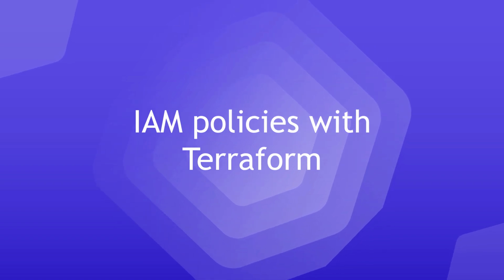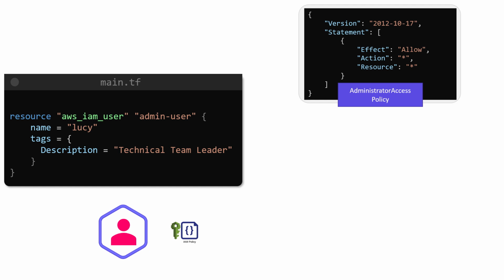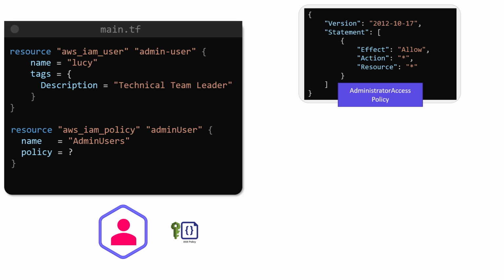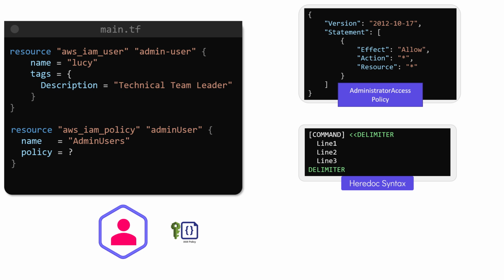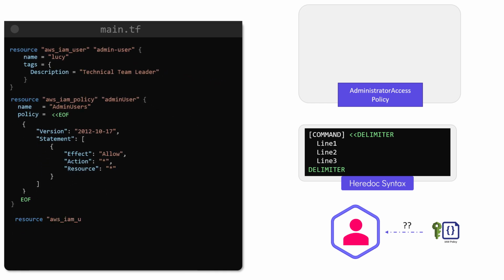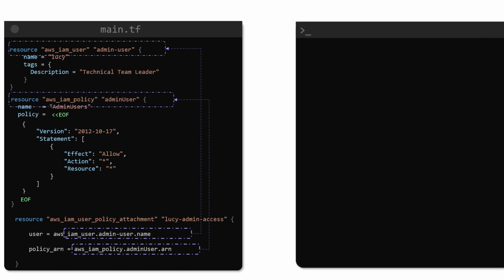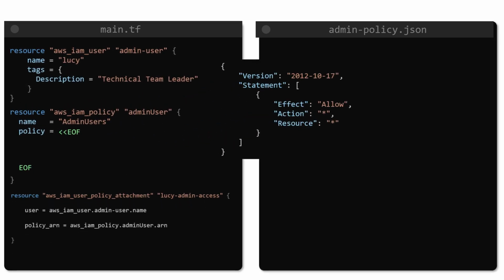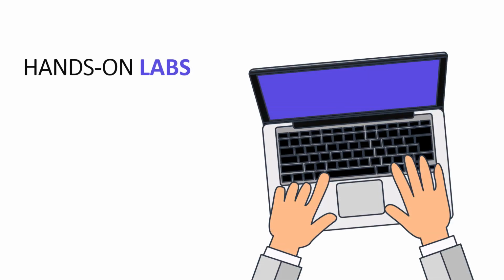27 IAM Policies with Terraform